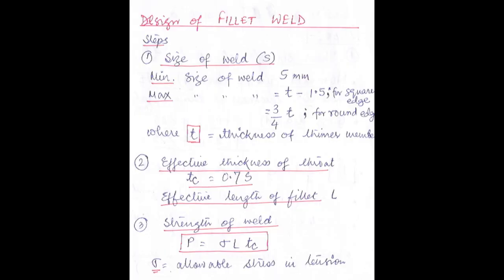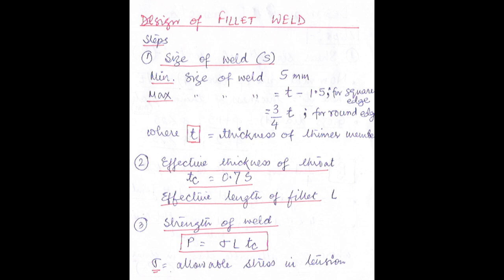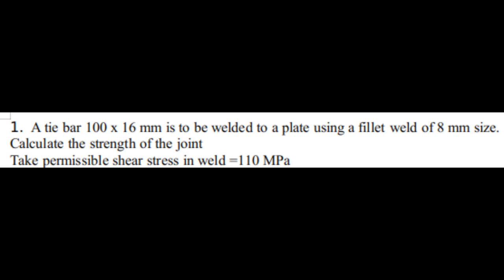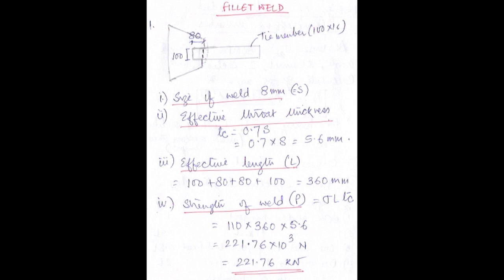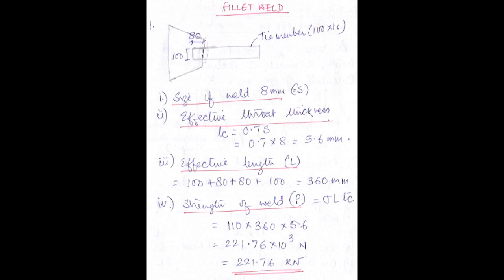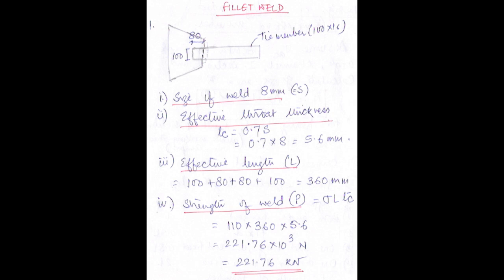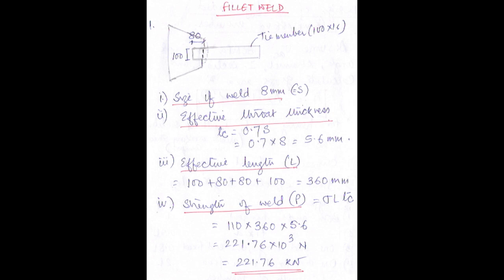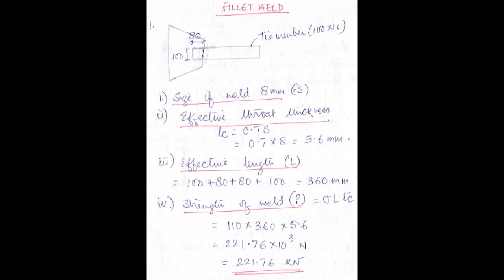Mumbai University TOS 5:Design Of Fillet weld